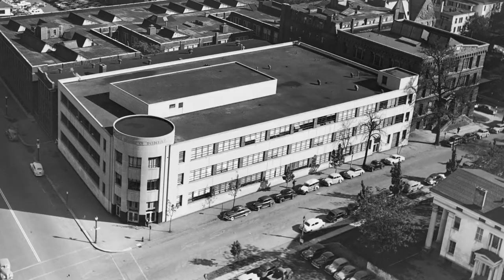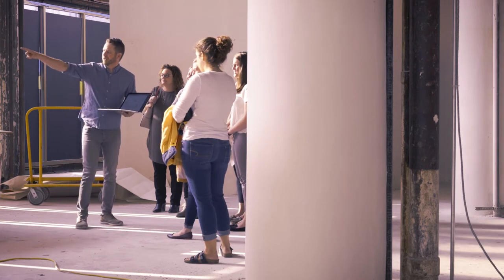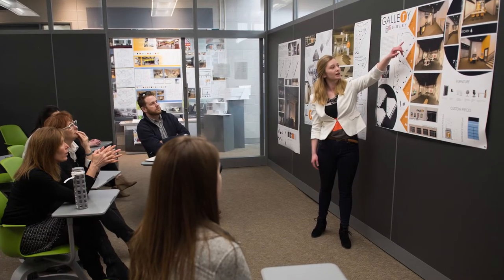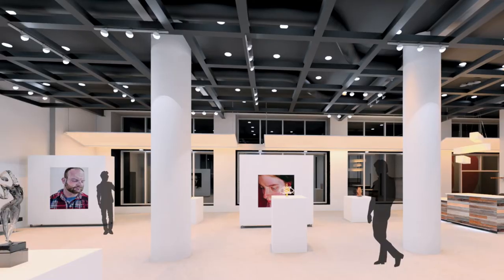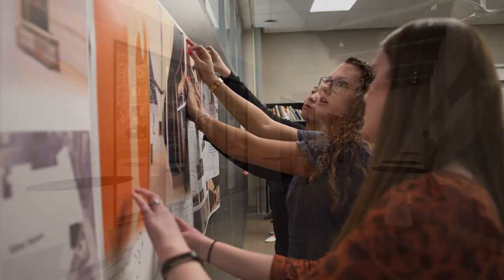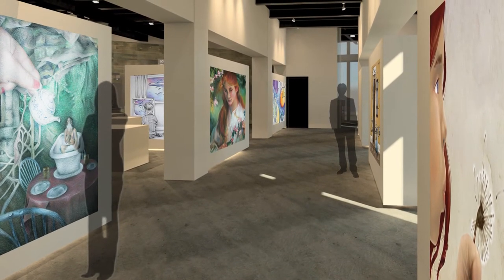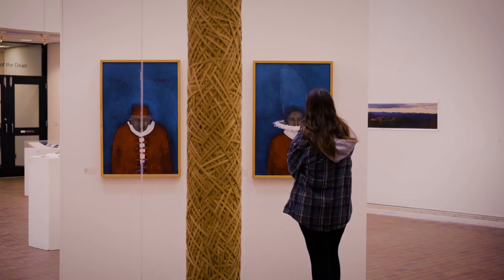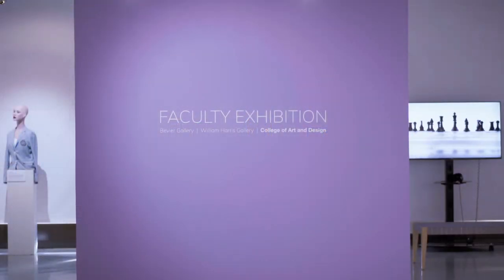Designing RIT City Art Space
Four Rochester Institute of Technology interior design students collaborated to develop the design and functionality of RIT City Art Space, a multi-purpose gallery in downtown Rochester, N.Y., that opened in December 2018.